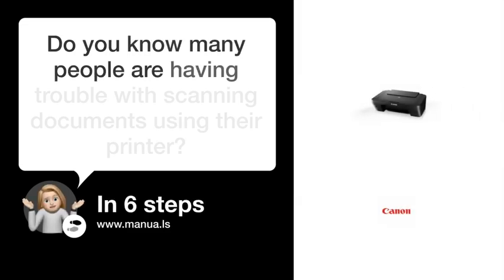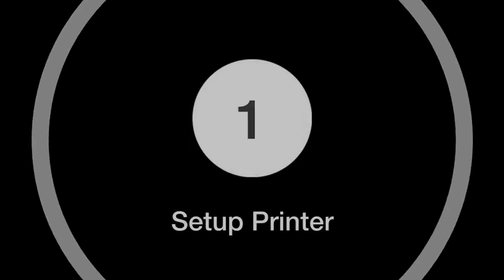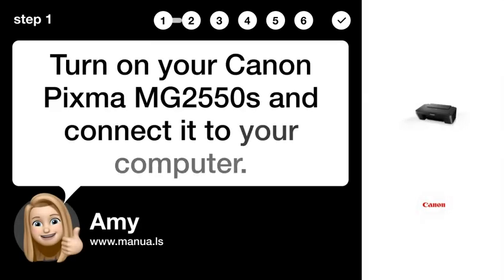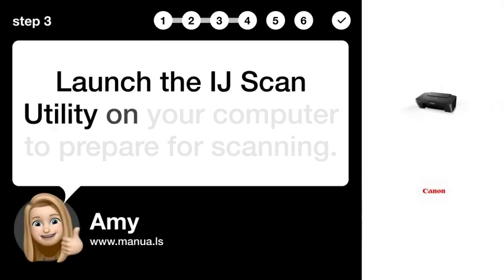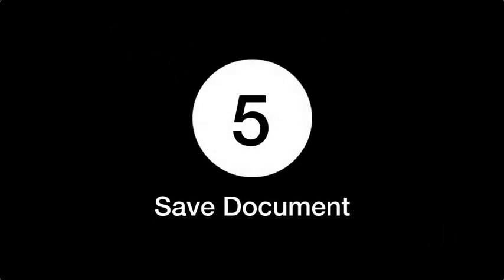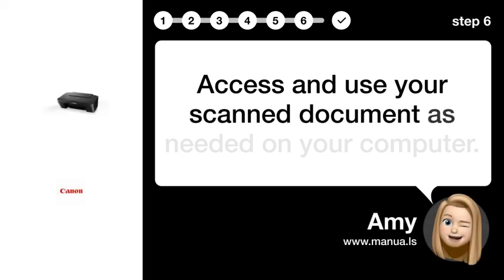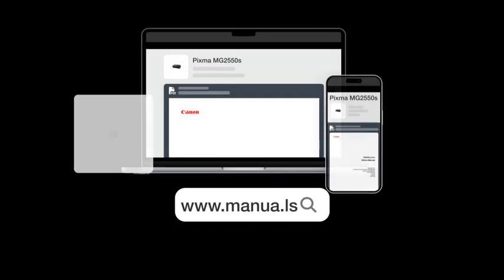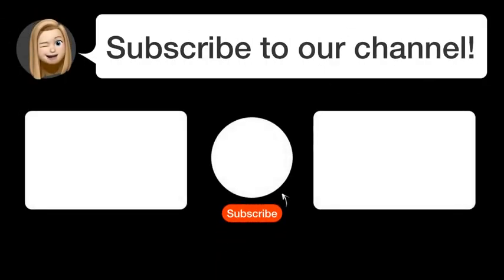How to Scan Documents with Canon Pixma MG2550s Printer - Step-by-Step Guide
📺 Learn how to easily scan documents with the Canon Pixma MG2550s printer in this step-by-step guide. Watch this video to master the process!

📖 In 6 steps:
1. Turn on your Canon Pixma MG2550s and connect it to your computer.
2. Place the document face-down on the scanner glass, aligning it with the registration guide.
3. Launch the IJ Scan Utility on your computer to prepare for scanning.
4. Click 'Document' in the IJ Scan Utility to start scanning with default settings.
5. Save the scanned document to your chosen location on the computer.
6. Access and use your scanned document as needed on your computer.

📚💬 Manual and other questions:
On our site, you can find the complete manual for the Canon Pixma MG2550s. There, you can also ask your question to other Canon Pixma MG2550s users.